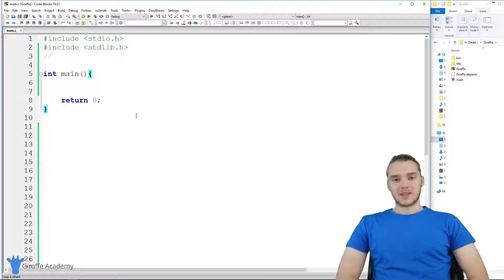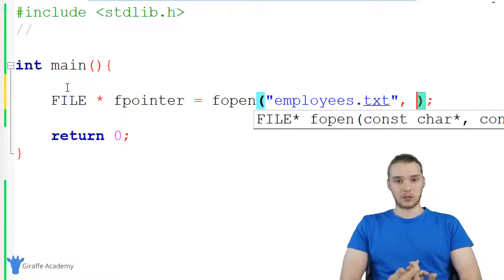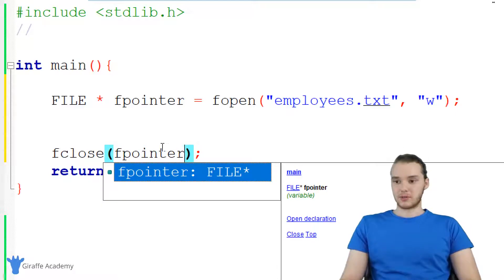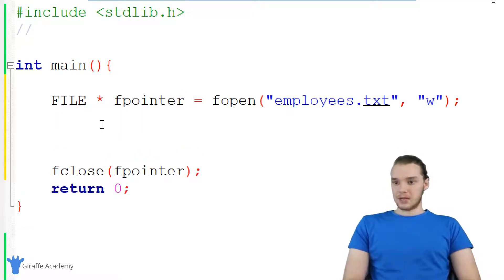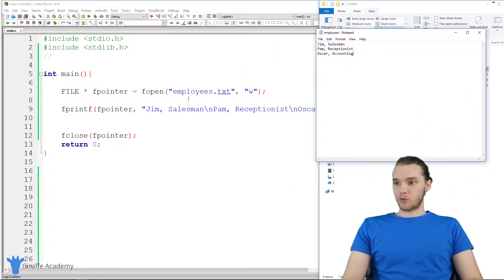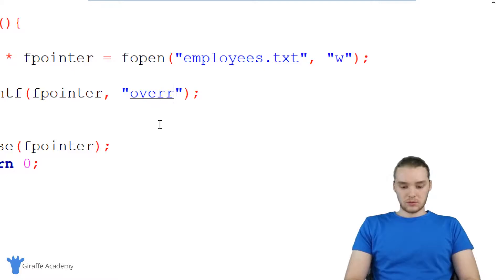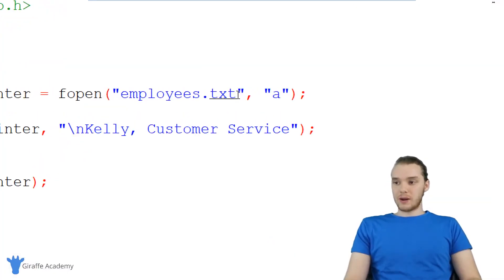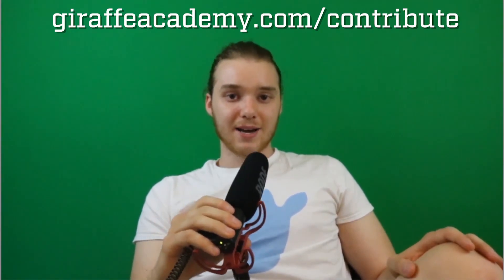Writing Files | C | Tutorial 29